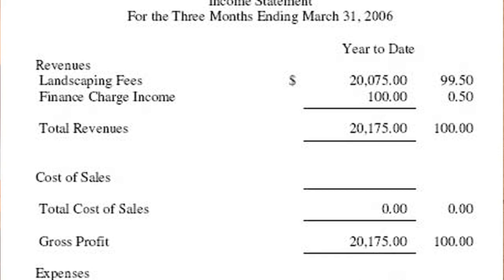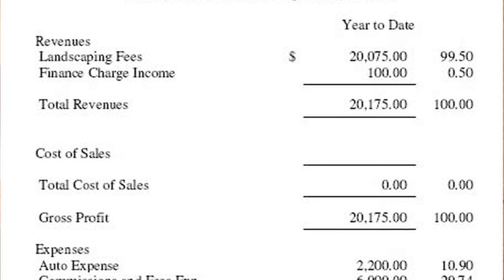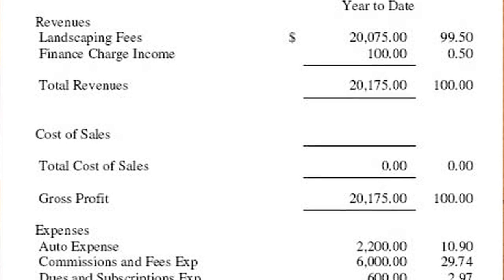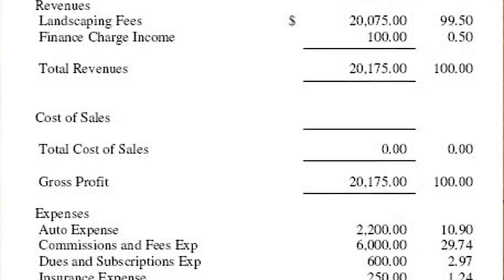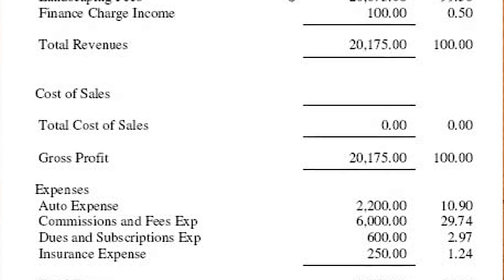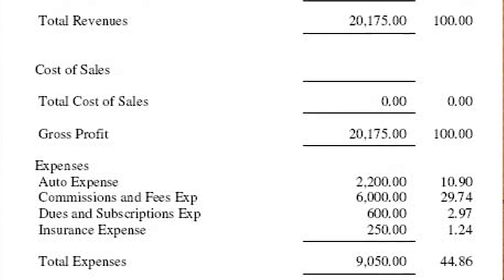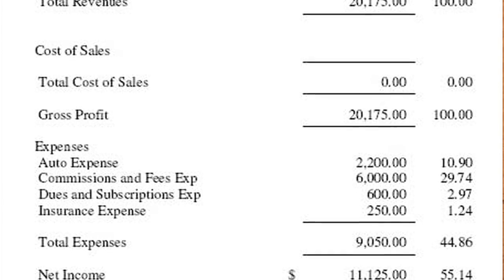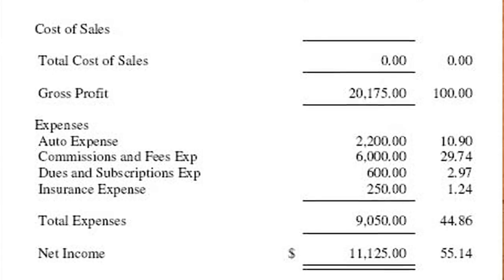Business Accounting : How to Create an Income Statement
Creating an income statement is done by gathering the recorded journal entries that reflect the sales made and payroll paid, and by organizing the statement into sales, operating income, operating expenses and operating income before interest. Compile an income statement with information from a certified public accountant in this free video on accounting.

Expert: Miranda Chook
Bio: Miranda Chook is a CPA with expertise in international operations.